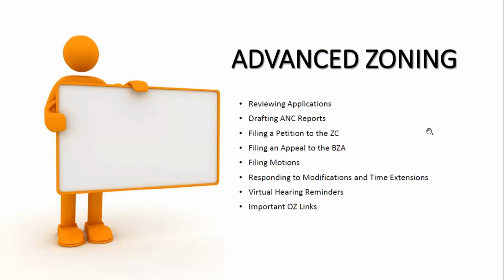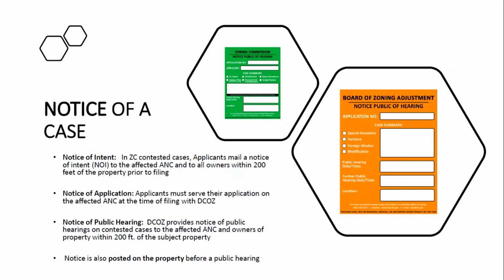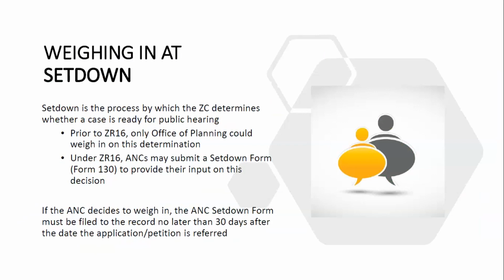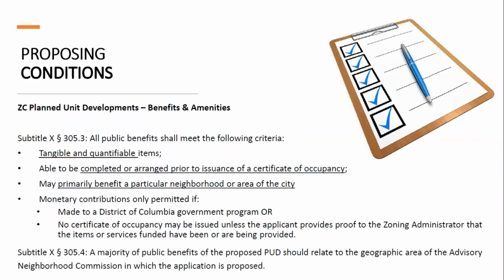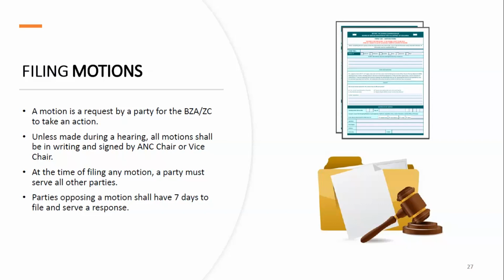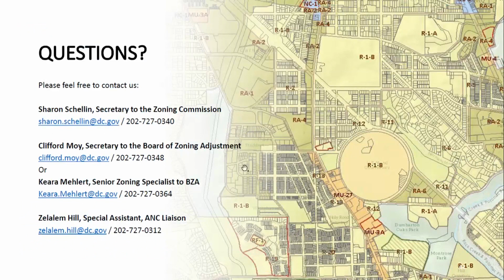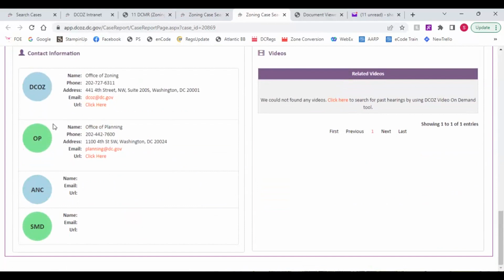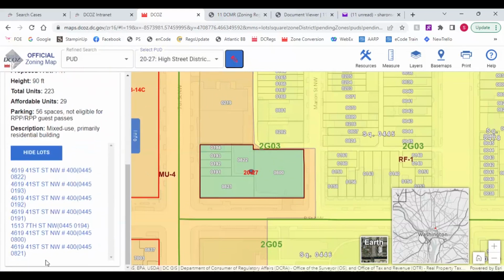Advanced Zoning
Advanced Zoning training (04/24/23)